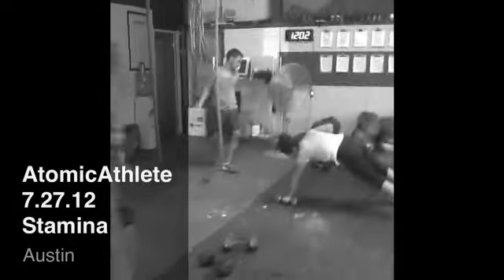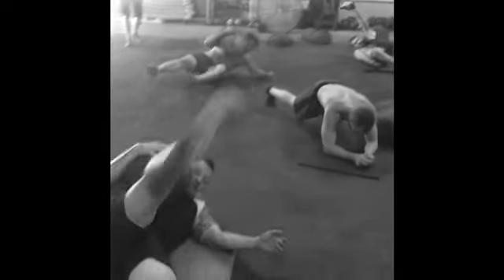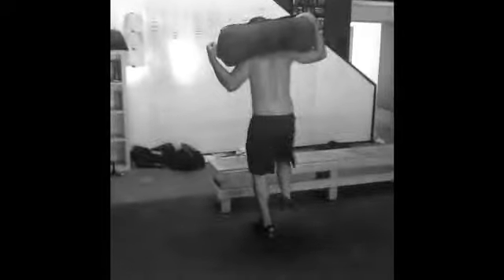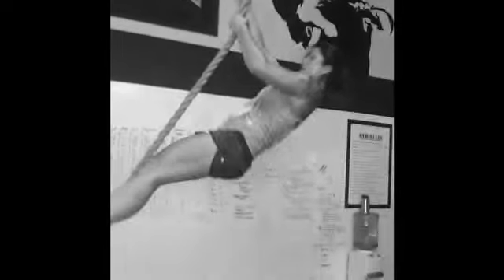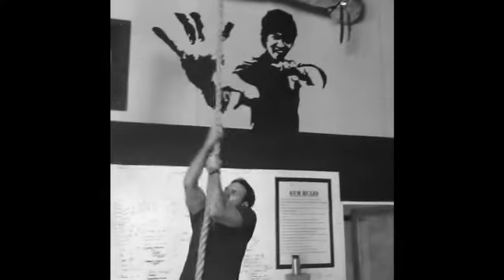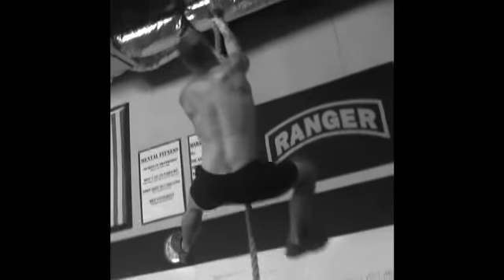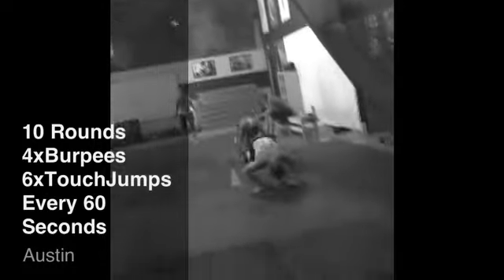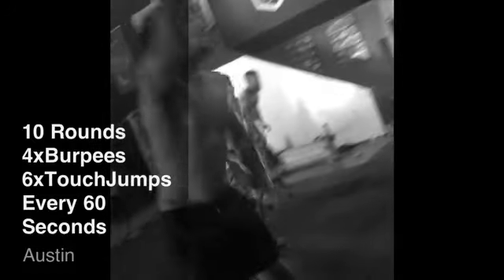Atomic Athlete 7.27.12 Stamina